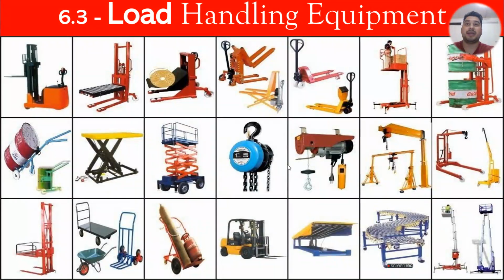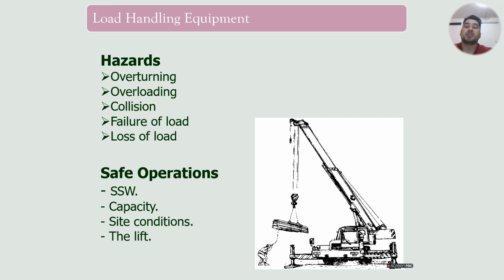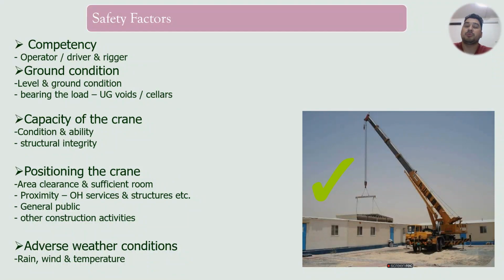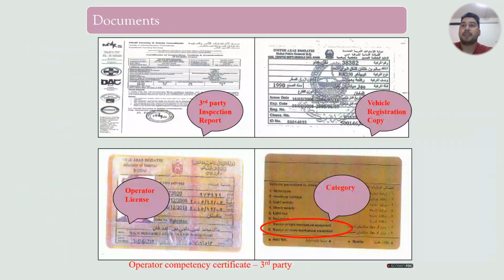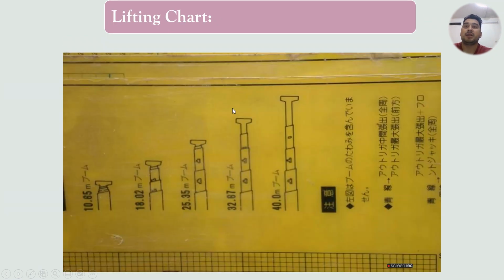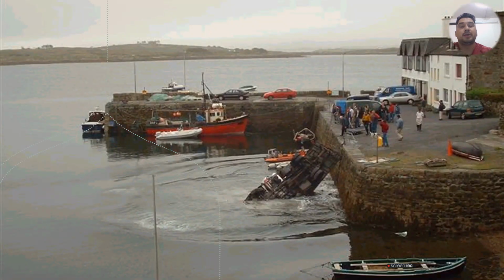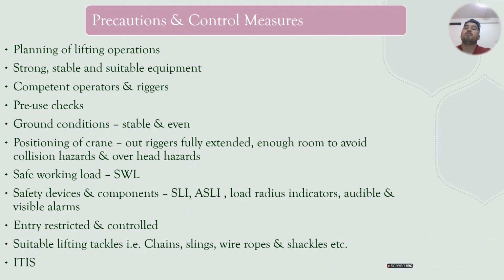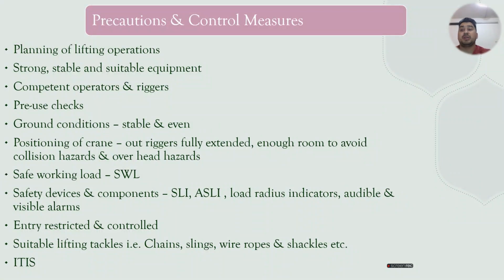Load Handling Equipment / Load Handling Equipment Safety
🔧 Welcome to our cutting-edge video guide on HSE Load Handling Equipment! 🔧

In this meticulously crafted video, we delve deep into the world of Health, Safety, and Environment (HSE) practices surrounding Load Handling Equipment. Whether you're a seasoned professional or a newcomer to the field, this comprehensive guide is designed to equip you with essential knowledge and best practices to ensure a safe and efficient work environment.

📽️ What to Expect:
👉 Introduction to HSE Load Handling Equipment: We kick off with a brief overview, setting the stage for the importance of maintaining high standards of safety while handling loads.

👉 Understanding Load Handling Equipment: Our experts will walk you through the diverse range of load handling equipment used in various industries, including cranes, hoists, forklifts, and more.

👉 Safety Precautions: Safety is paramount, and we leave no stone unturned in outlining the critical safety measures and guidelines to follow when operating load handling equipment. From pre-operational checks to risk assessments, we've got you covered!

👉 Proper Lifting Techniques: Learn the art of lifting loads with precision and ease. Our detailed demonstrations and step-by-step instructions will empower you to minimize the risk of accidents and injuries.

👉 Load Capacity and Stability: Understand the significance of load capacity and stability and how they influence the safe operation of equipment. We'll show you how to avoid overload situations and maintain optimal stability.

👉 Maintenance and Inspection: Keeping your load handling equipment in top-notch condition is crucial. Discover the importance of regular maintenance and inspection routines to prolong equipment life and ensure safe operations.

👉 Real-life Case Studies: We present real-life case studies that highlight the consequences of improper load handling practices and the positive outcomes of adhering to HSE guidelines.

👉 Best Practices: Our video is enriched with a compilation of best practices collected from experienced professionals in the industry. Implement these tips to elevate your HSE load handling expertise.

👉 Q&A Session: We conclude with an interactive Q&A session, addressing common doubts and queries from our viewers.

🎯 Whether you're an employer, employee, or HSE enthusiast, this video aims to empower you with essential knowledge and practical insights to make your workplace safer and more productive.

Together, let's build a culture of safety in load handling operations!